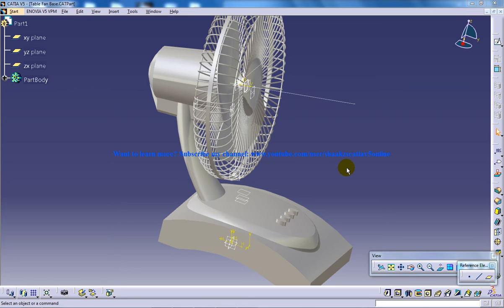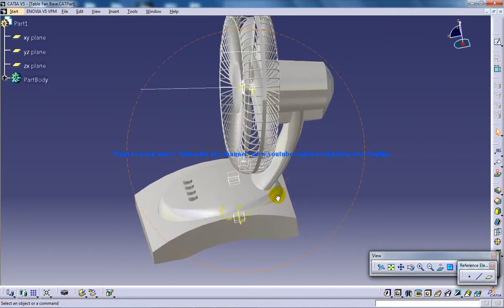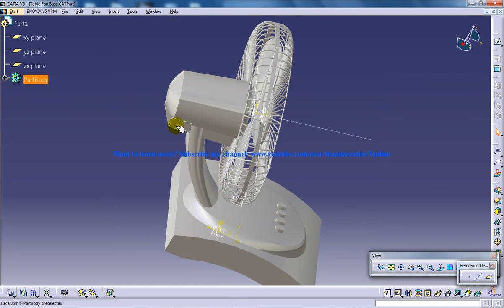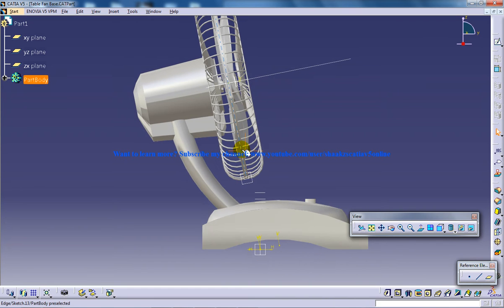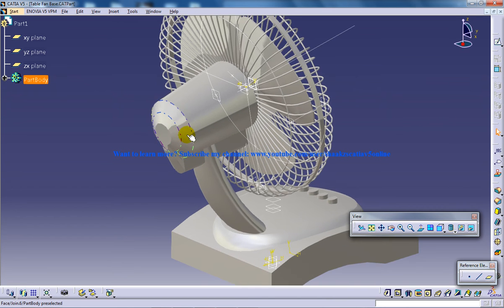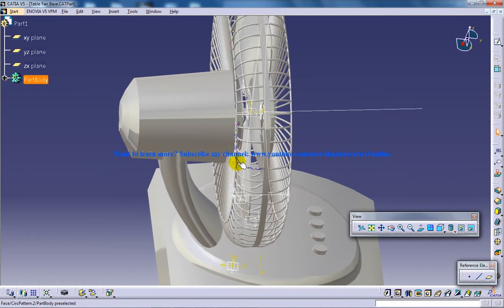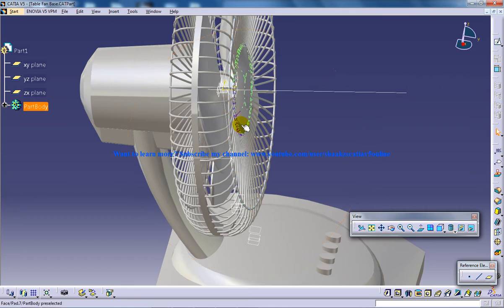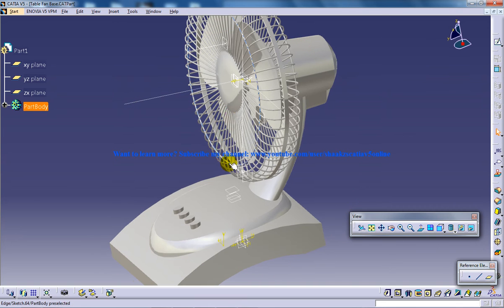Catia V5 Tutorials|P6 How to create a Table Fan|Product Design Engineering Beginner's